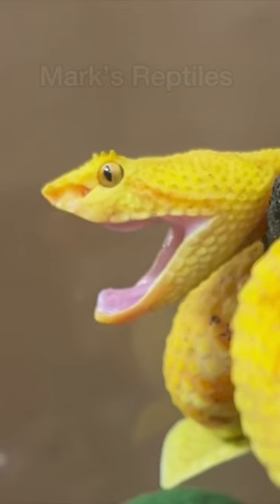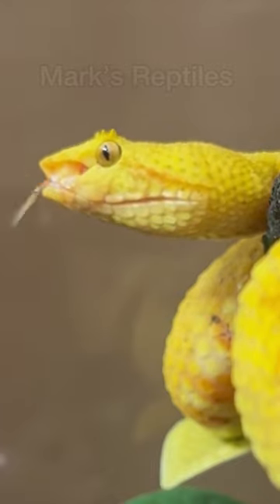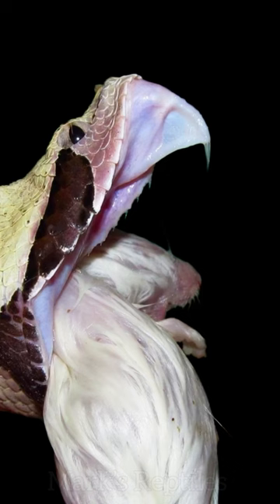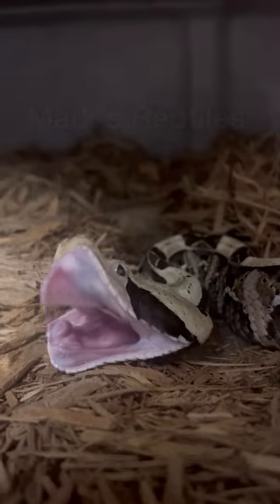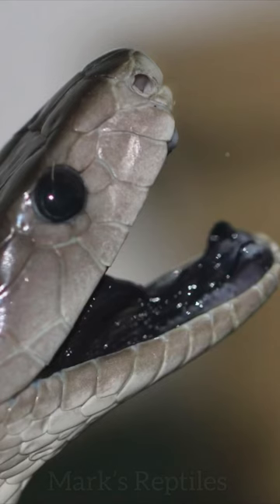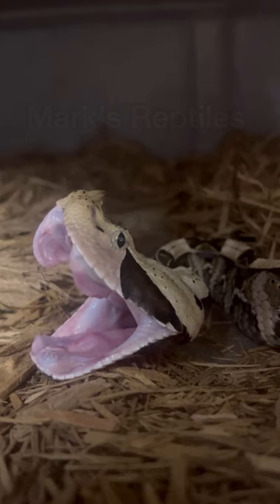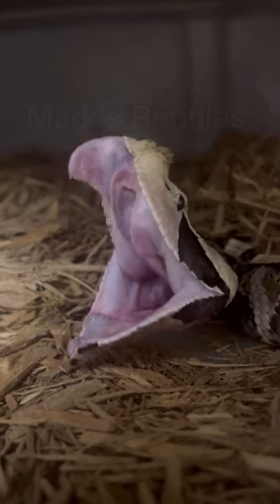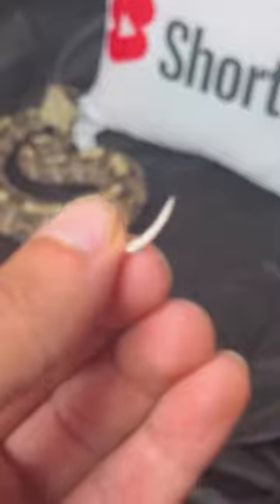Let’s talk about Fangs